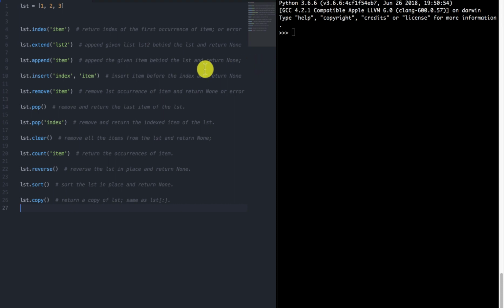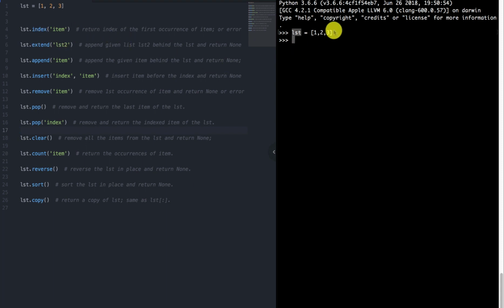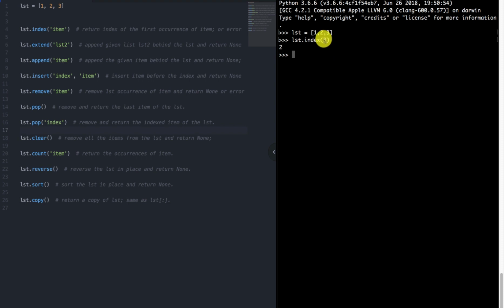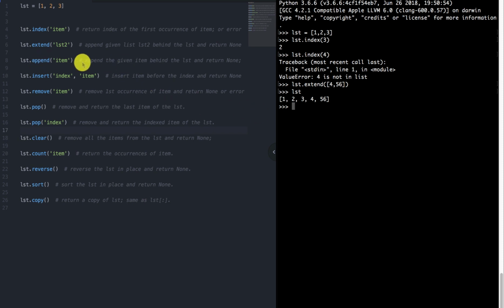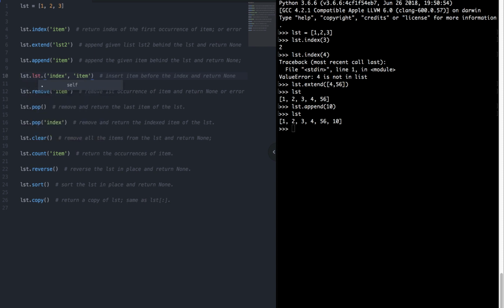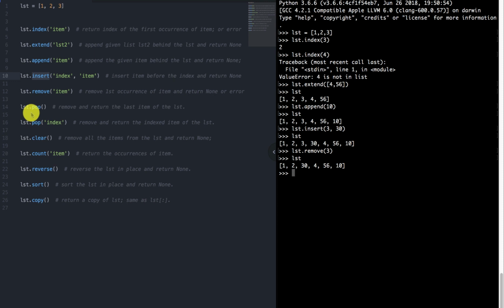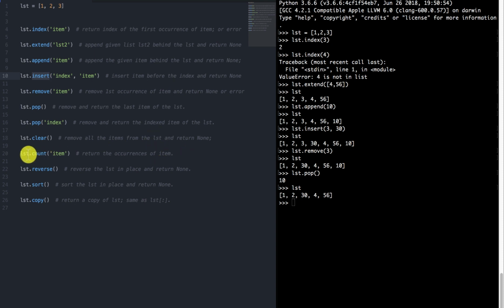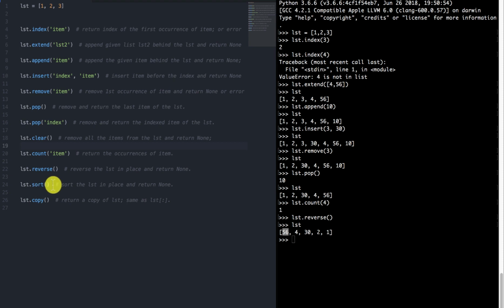Python list member methods